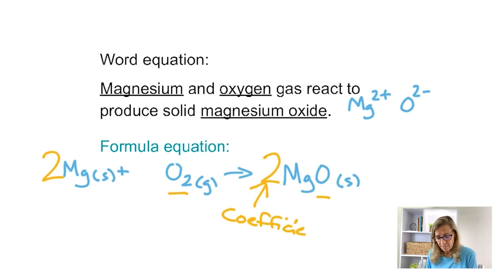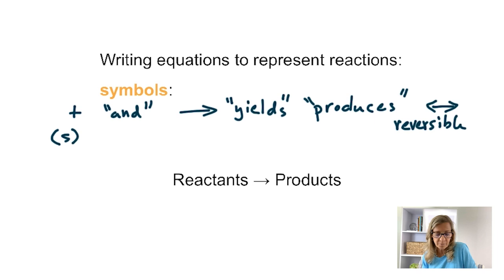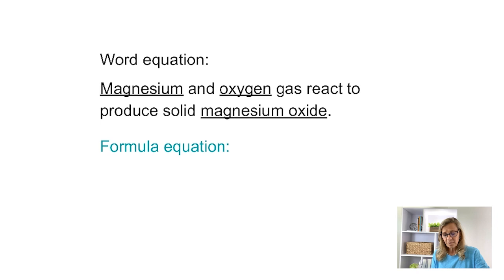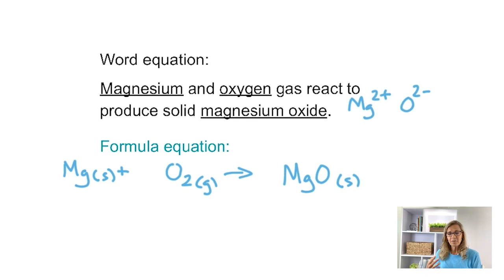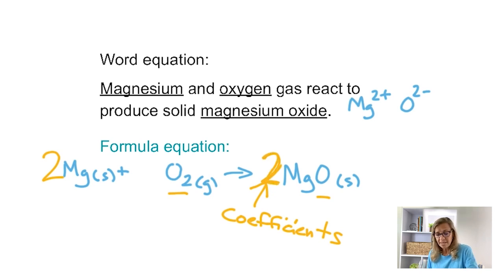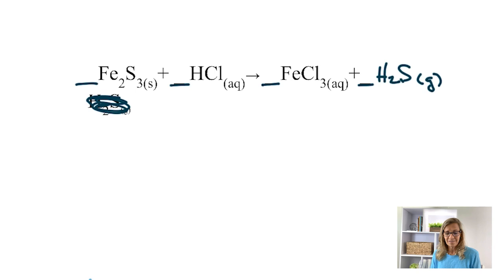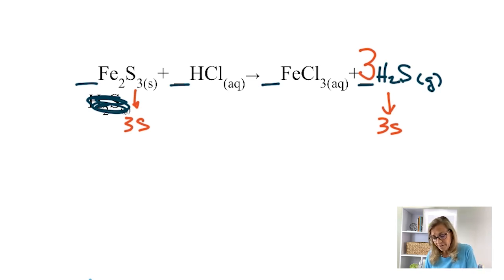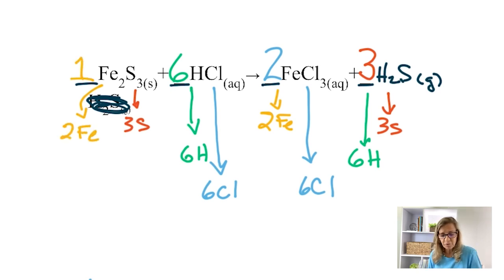Writing and balancing equations - Episode 43 of Crush Chem in 5 minutes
Once you know how to write formulas for chemical compounds, you can begin writing and balancing chemical equations.  Learn the symbols used and how to use coefficients to balance the number of each type of atom before and after the reaction.